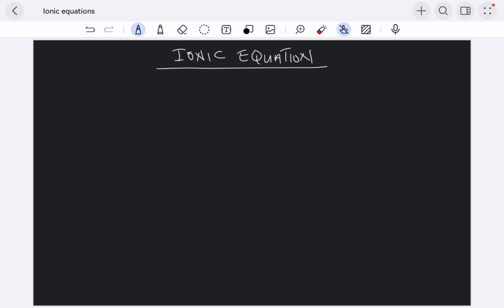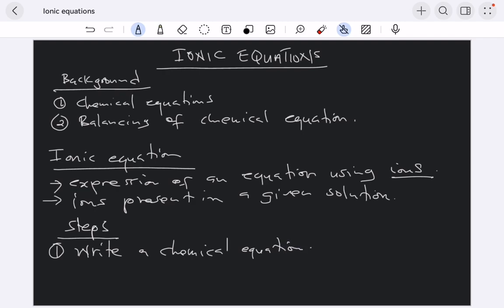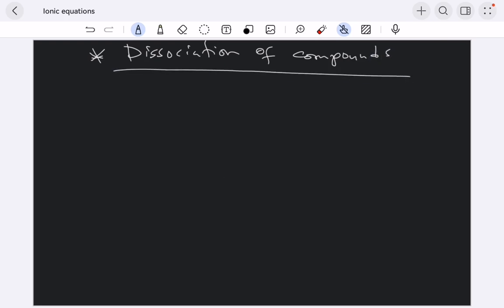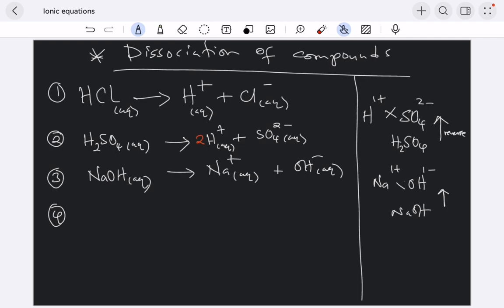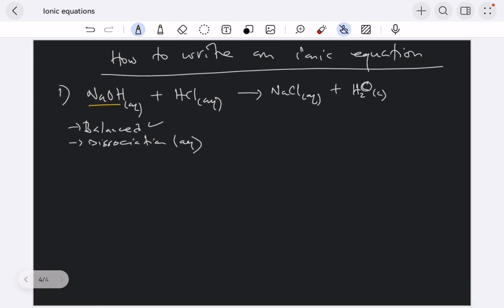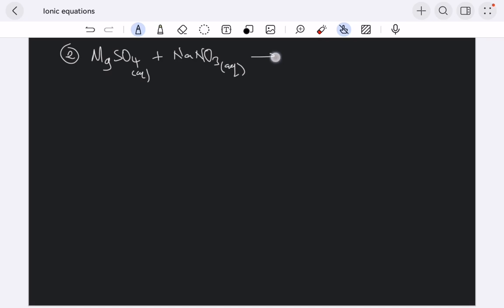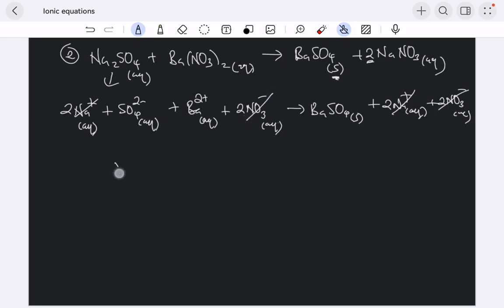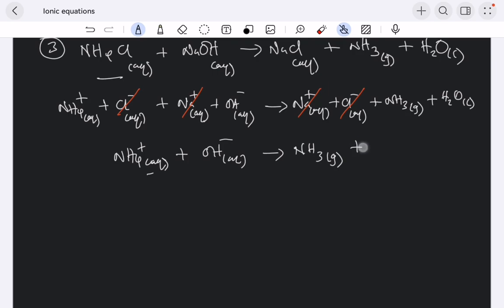Ionic Equations | net Ionic equations | spectator ions explained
Click on the link ⬇️ to learn about chemical equations